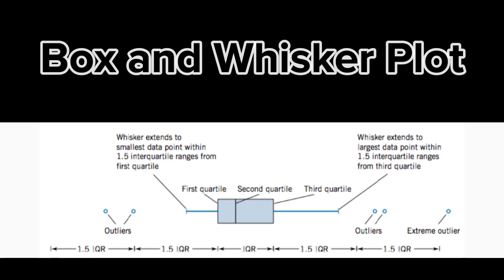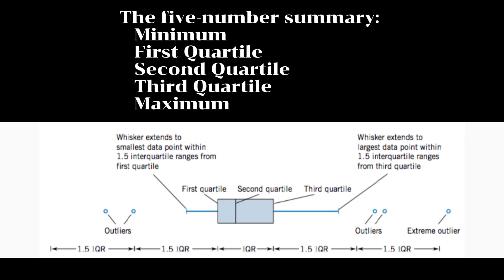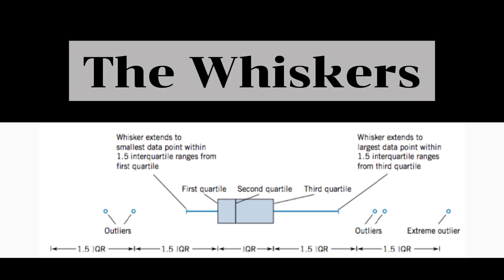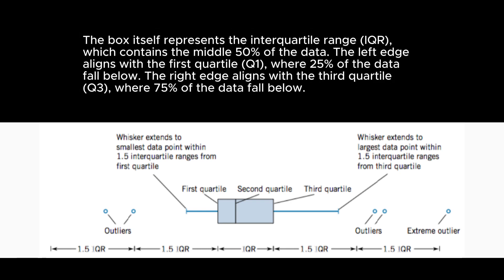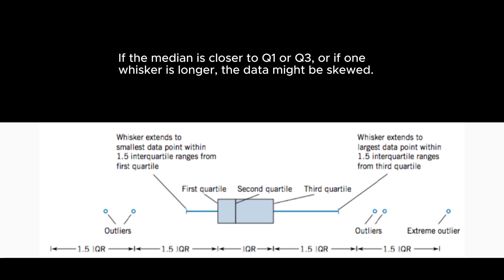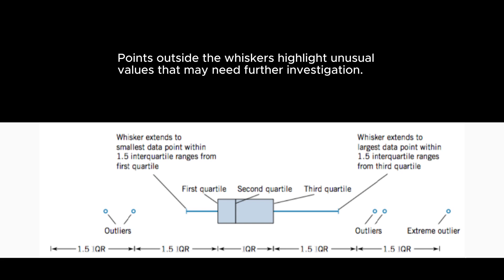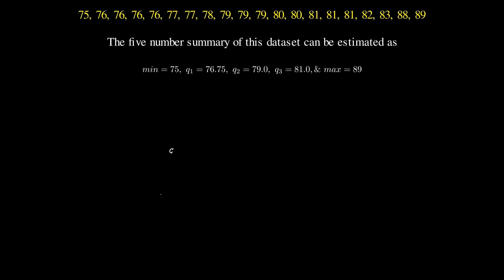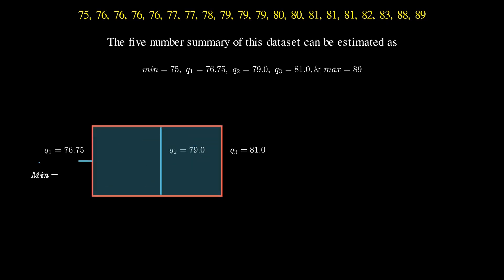Descriptive Statistics (Part 4 - Five Number Summary): Box and Whisker Plot